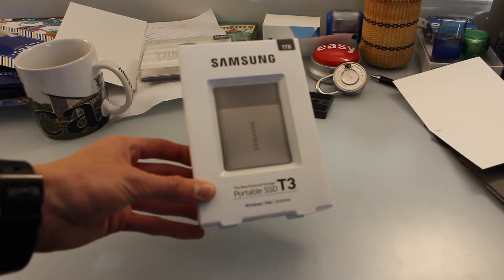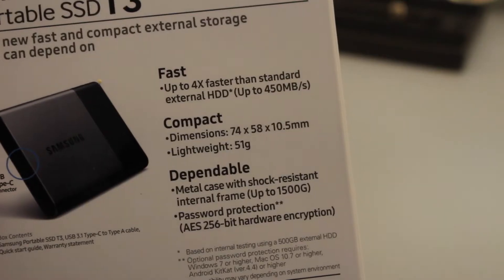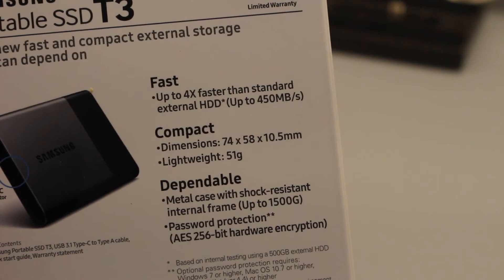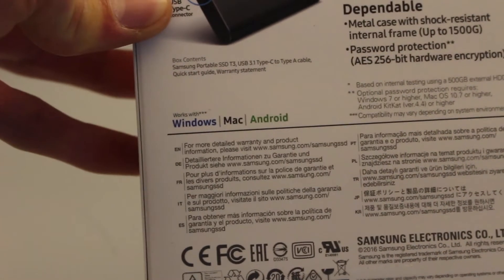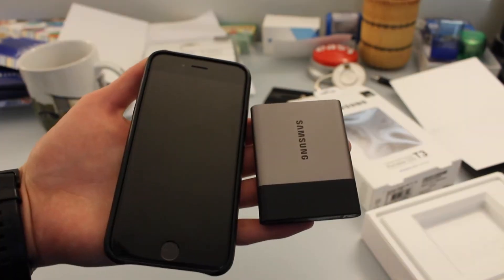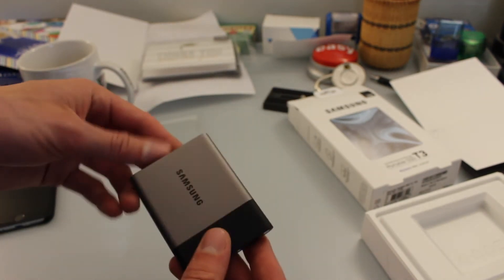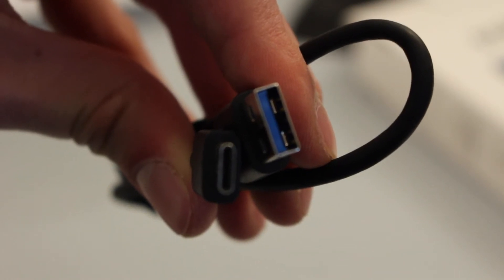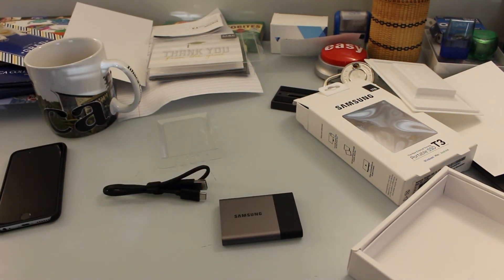Samsung T3 Portable SSD Unboxing! | Uncut Extras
In this video I do a quick unboxing of the Samsung T3 Portable SSD.

Samsung T3 Portable SSD